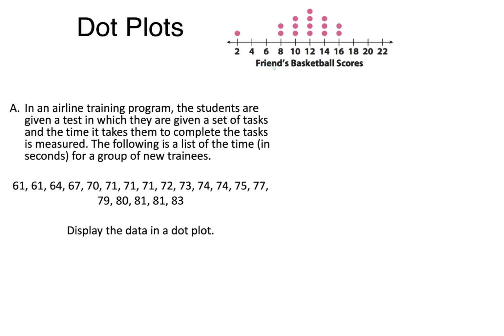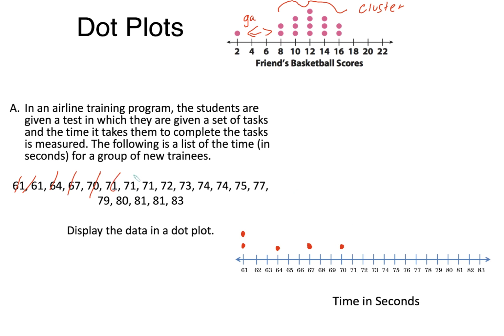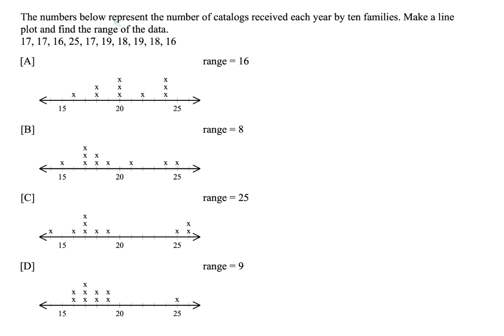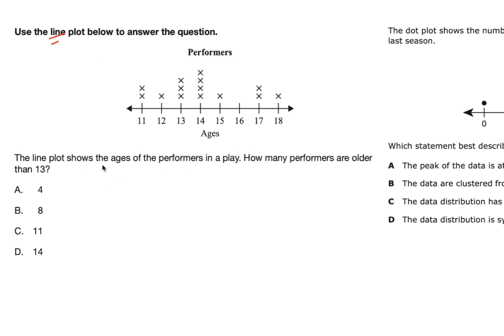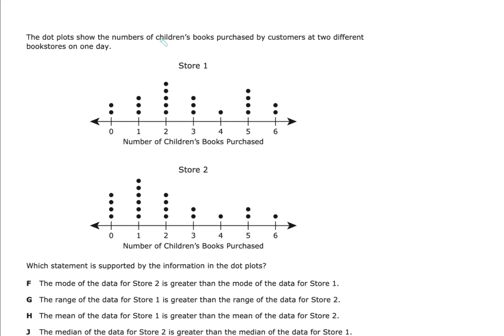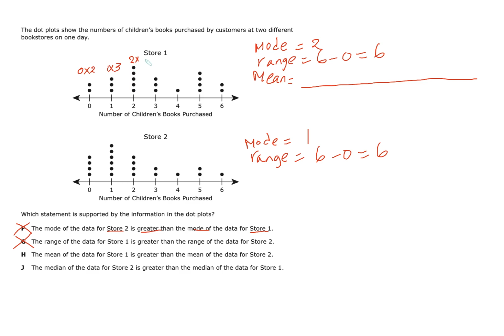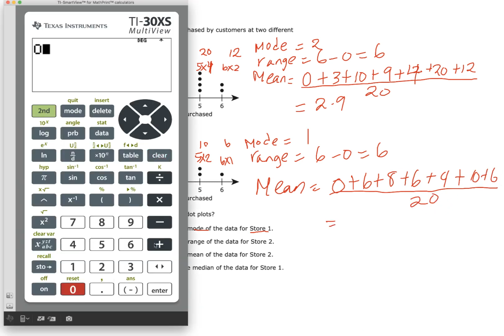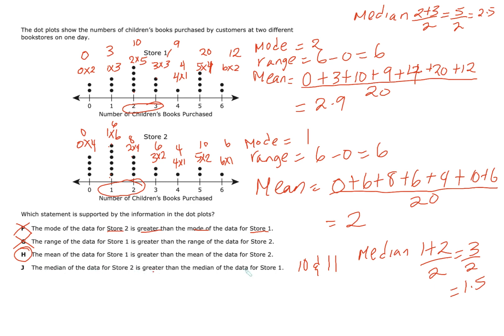DOT PLOTS | GED Math | DATA ANALYSIS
In this lesson, I demonstrate how to create a dot or line plot from data and answer a variety of questions such as finding the mean (average), median, mode, range, clusters, gaps, and symmetry.